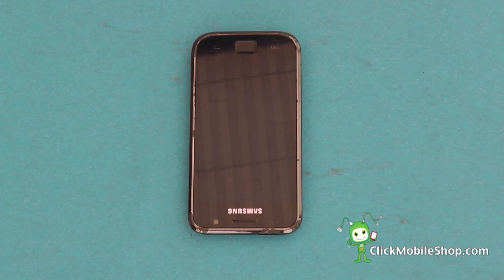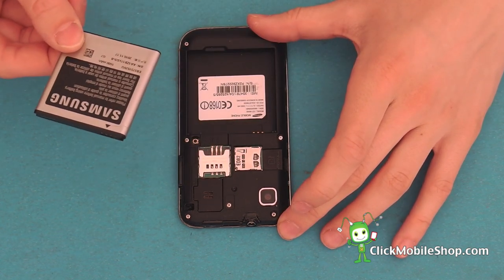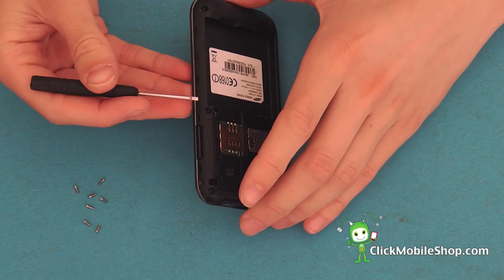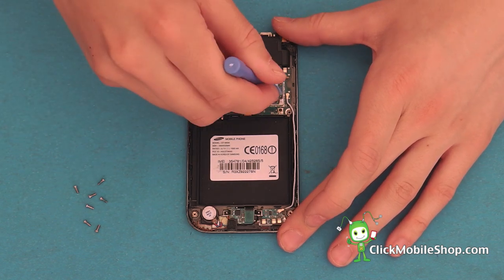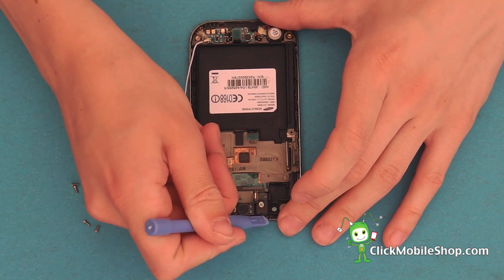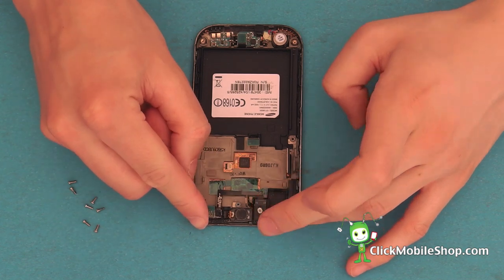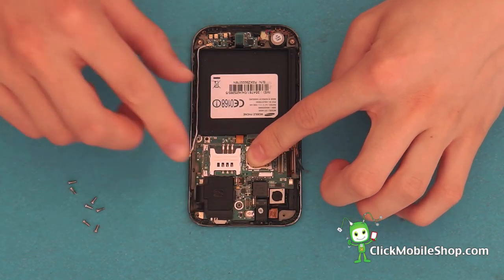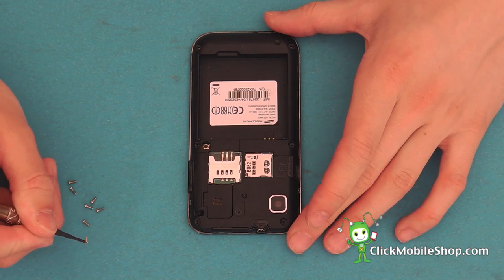Samsung Galaxy S1 i9000 Complete Disassembly & Reassembly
In this video we will be showing you how to fully disassemble and reassemble your Samsung Galaxy S1. This video shows the complete teardown of the S1, as well as the reassembly.

If you have a broken LCD this repair will show you a complete fix, as well as any other faults  such as the Headphone Jack, Vibrate Motor, Camera or Speakers.

Need a replacement LCD? Get one from us now with our unbeatable prices!